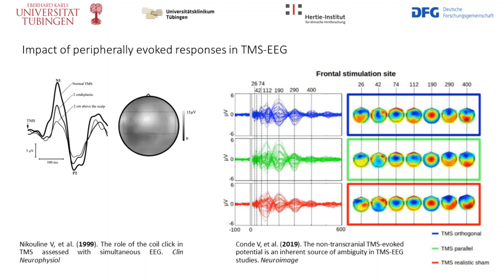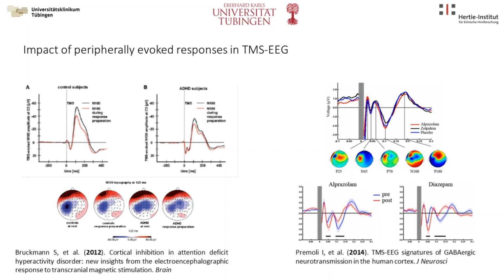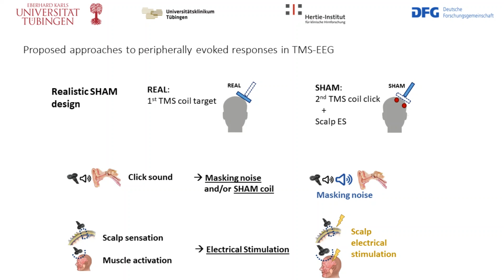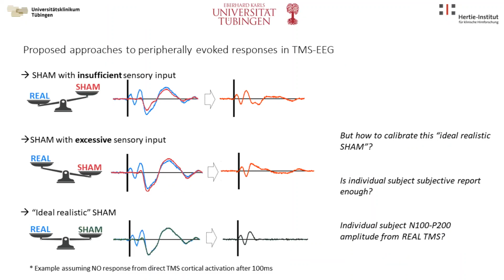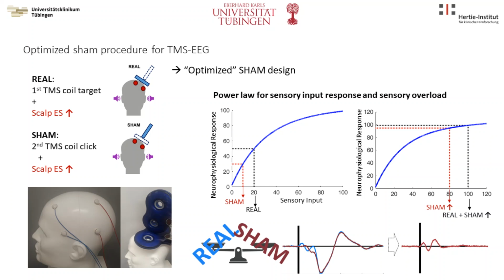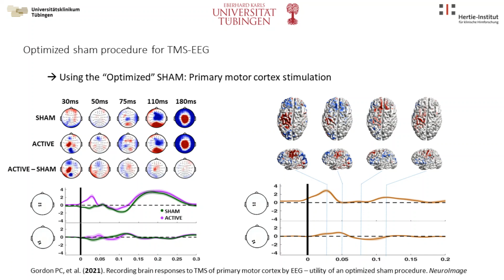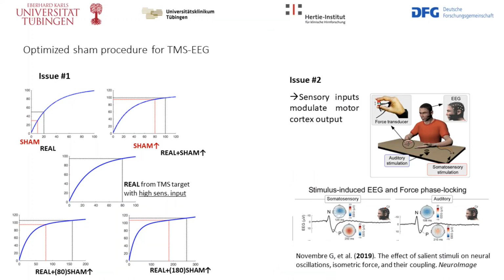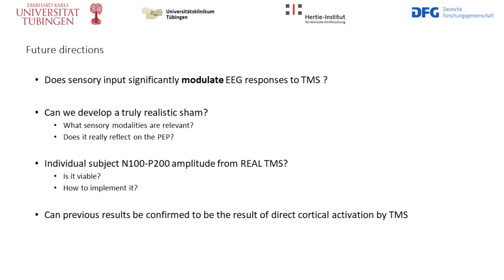OHBM 2022 | 246 | Symposium | Pedro C Gordon | Identifying direct cortical EEG responses to TMS vi…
Title: Identifying direct cortical EEG responses to TMS via optimized sham procedure.
Session: Symposium
Speaker: Pedro C Gordon